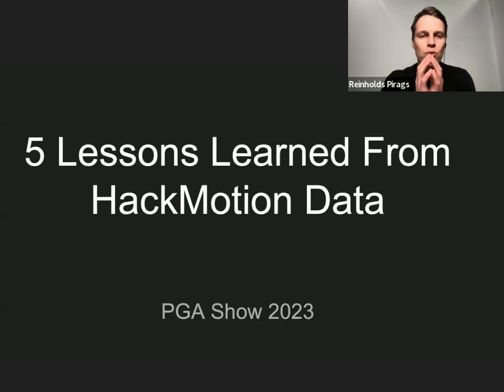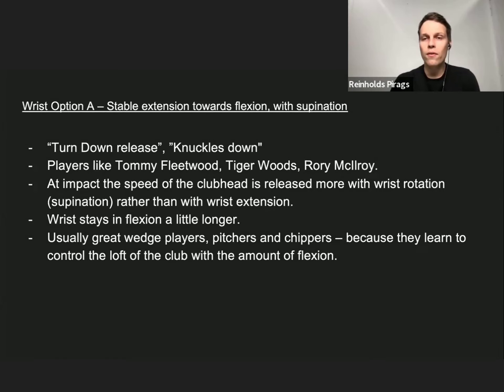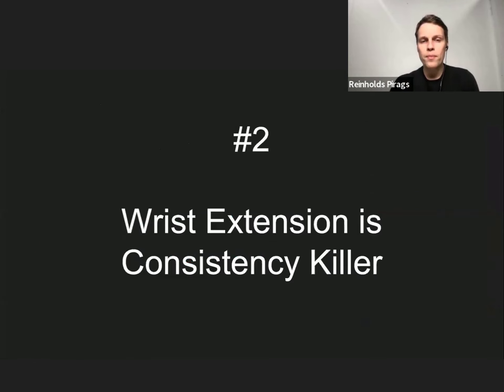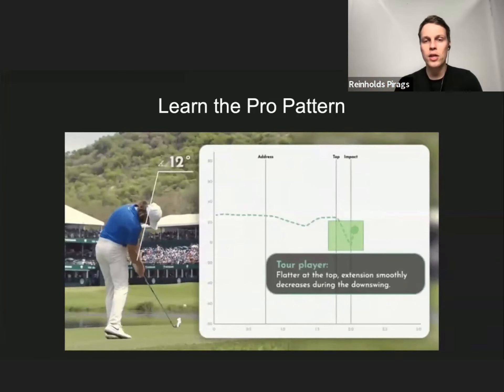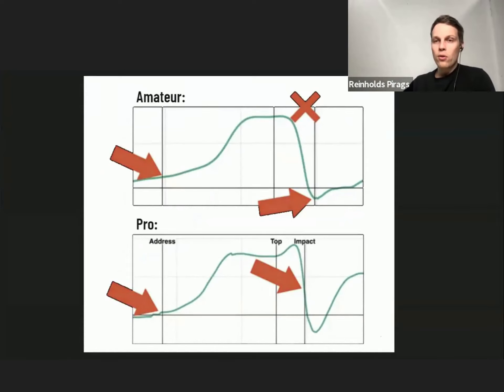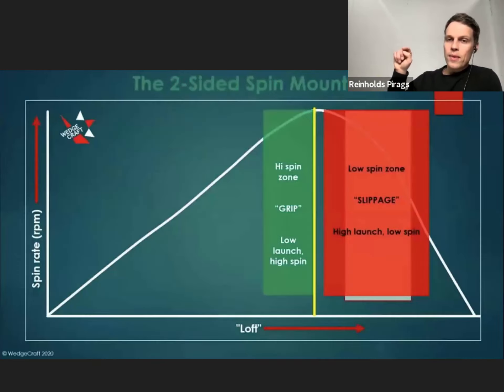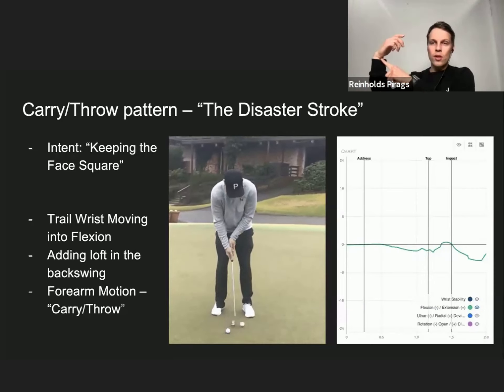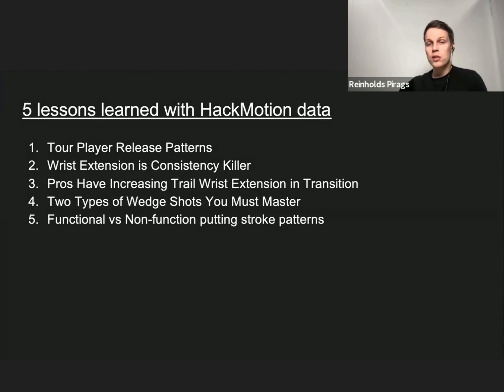Top 5 Lessons Learned from HackMotion Data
Leading PGA instructors have measured the wrist motion of many tour players, and in this post, we have summarized the top 5 lessons learned from the wrist data.

Resources mentioned in this video:

Scot Cowx
“3 Common Tour Releases”

Christoph Bausek, European Tour Coach
“Trail Wrist and Trail Arm in Golf Swing: Pro Player Technique”

Mark Blackburn - PGA Teacher and Coach of the Year
Layne Savoi - Co-founder of WedgeCraft
“The Dynamics of Wedge Play”

David Orr
Tour Putting coach, Flatstick Academy
“Trail Wrist in Putting”
“Measuring Wrist Motion in Putting”